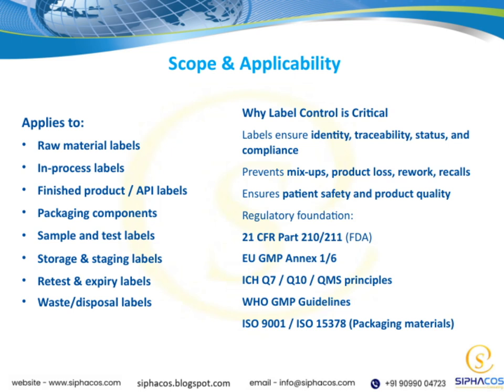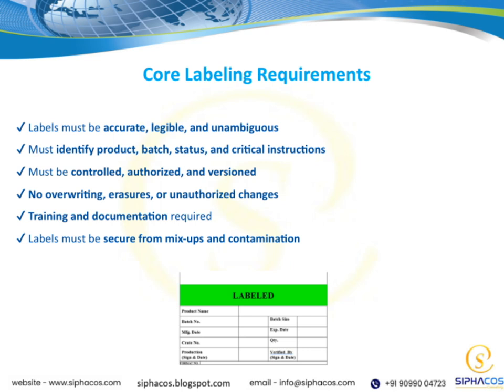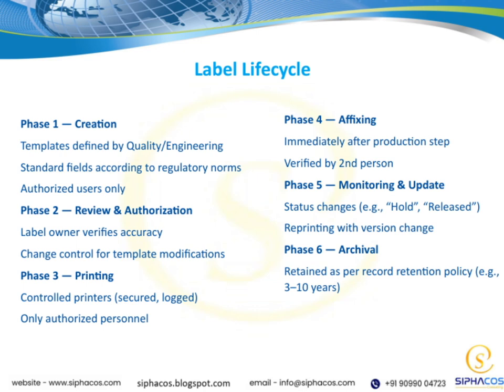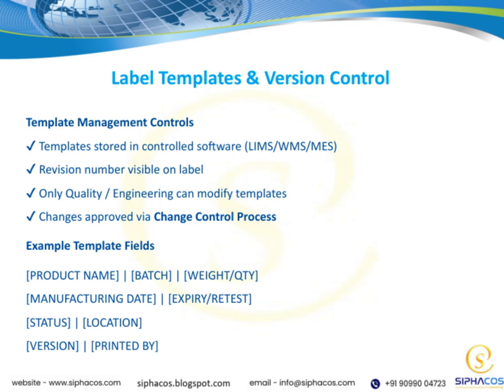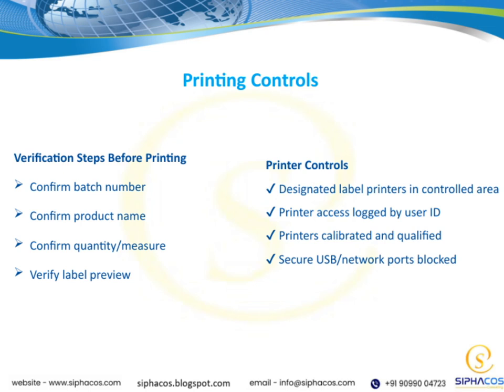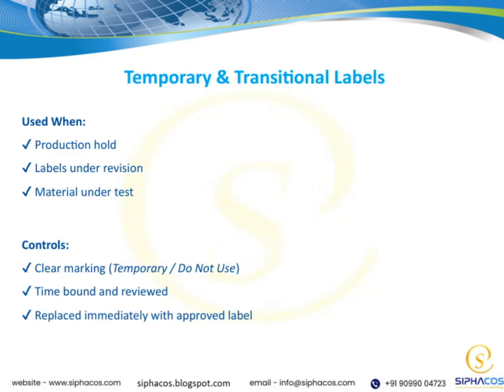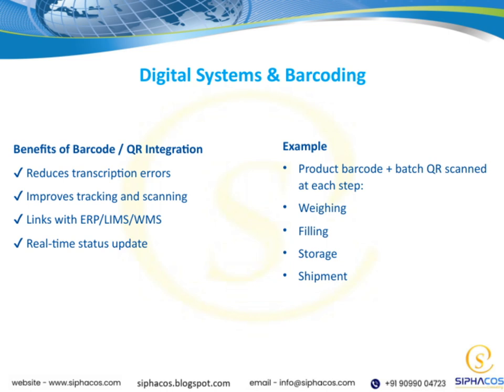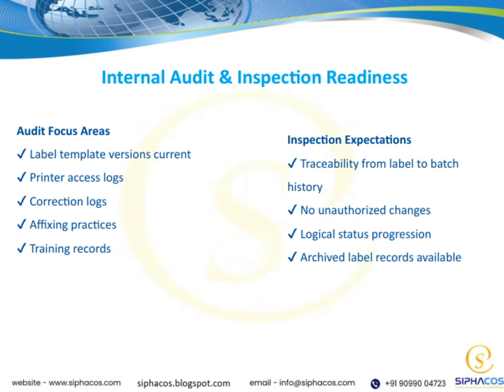#253 SIPHACOS Management & Control of Labels Used in Pharmaceutical and API Production